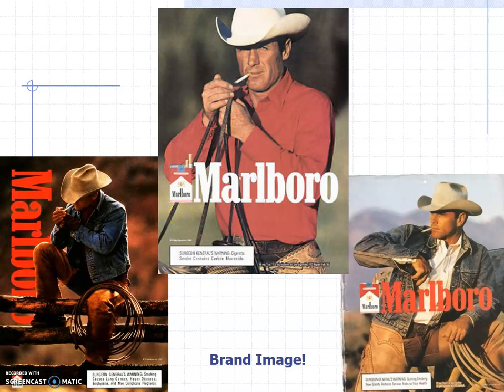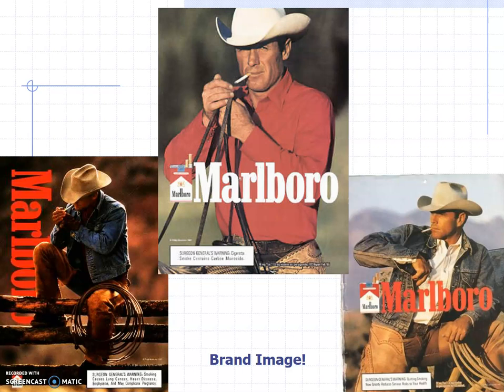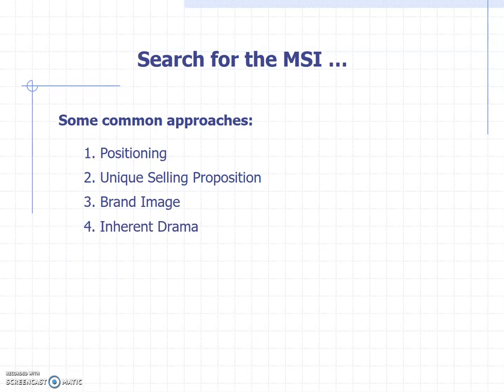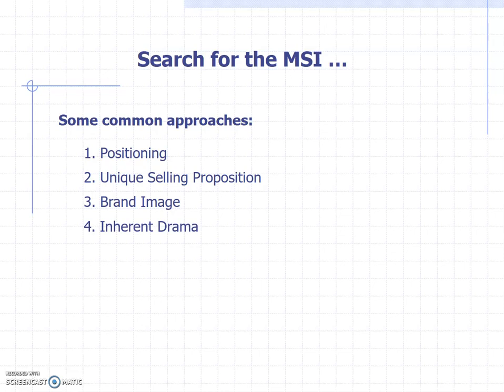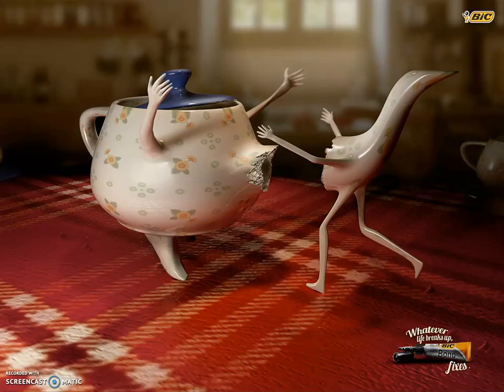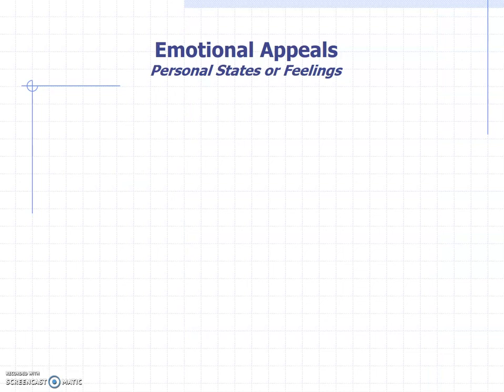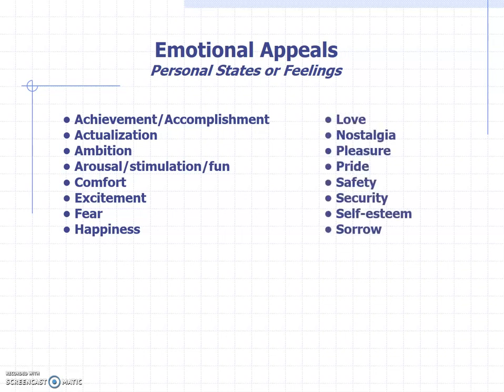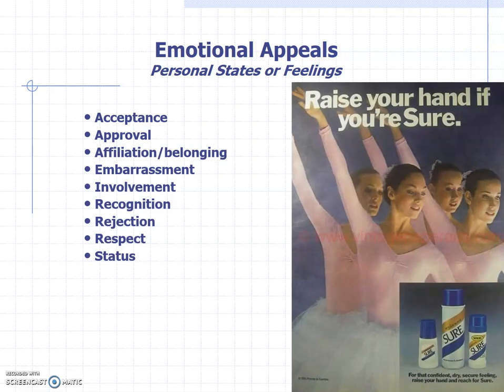BUS 472 Advertising Lecture 6 #4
Narrated PowerPoint presentation of BUS 472 Advertising Lecture 6, "Creative Strategy and Approaches"